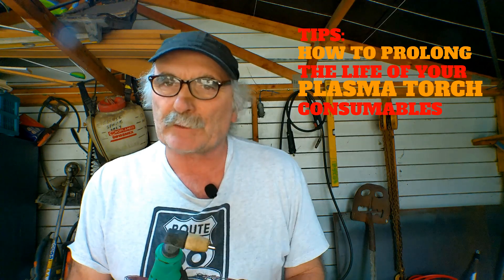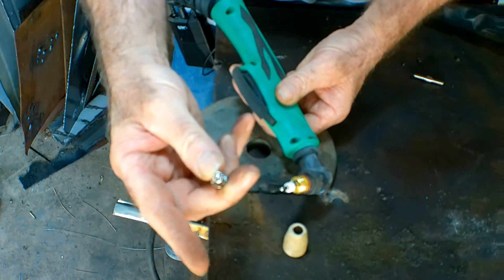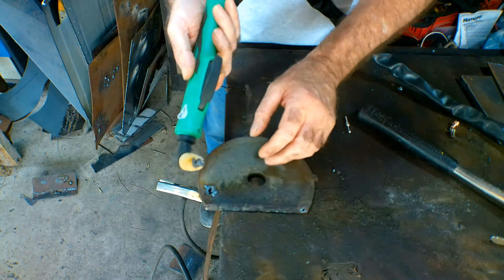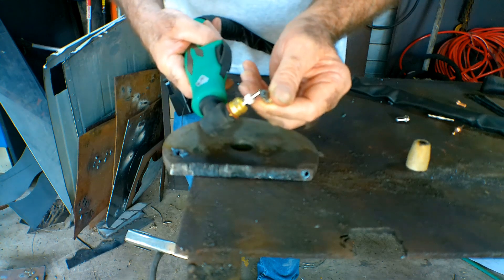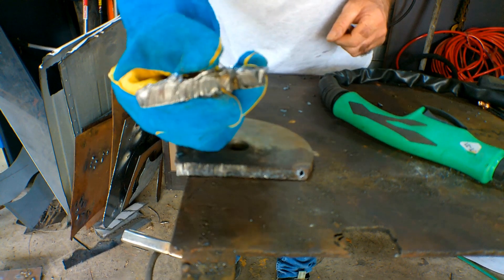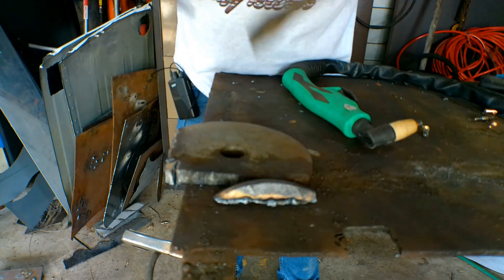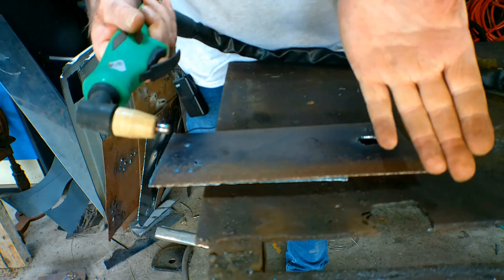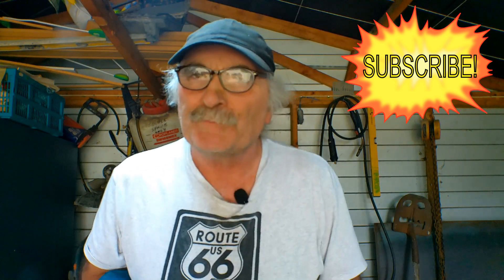The Secret To Stop Burning Out Plasma Cutter Tips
The secret to stop burning out plasma cutter tips is very simple .If you are anything like me when I first started plasma cutting with my cheap cut 50 plasma cutter I would try and cut the thickest metal I could find just to see if it would work? But there is an art to using a plasma cutting machine you don't just want to dive in and start cutting without knowing a little about how the machine works especially the consumables because you can burn out your tips and electrodes very fast if you don't hold your plasma torch on the correct angle. My torch is a pt-31 that runs very cheap consumables  but you can still be spending a lot more money than needed if you don't do it right. So if you are wanting to cut thick steel never try and blow a hole straight down through it always start on an angle or better still start by drilling a hole to start cutting from. Checkout my channel for more   plasma cutter troubleshooting tips.